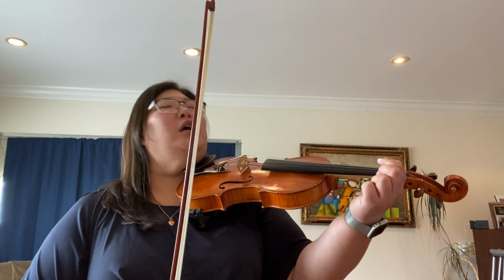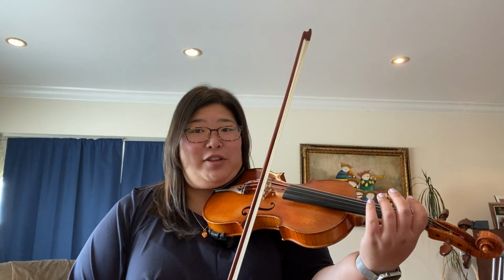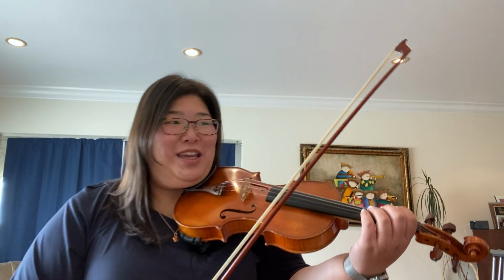Violins MP Lesson 1 Review (week 9)